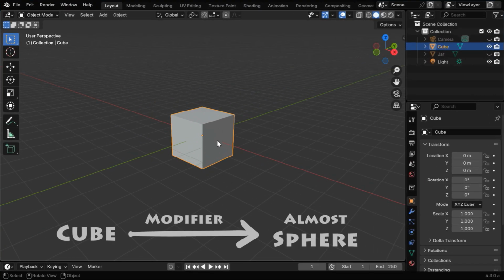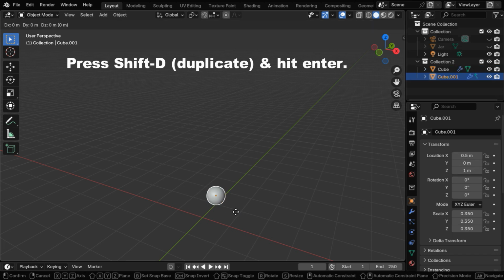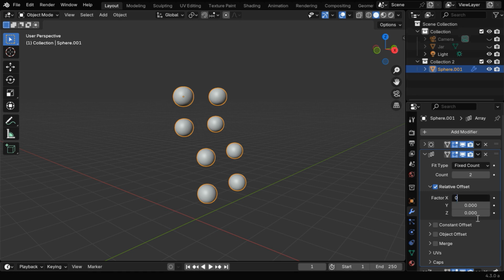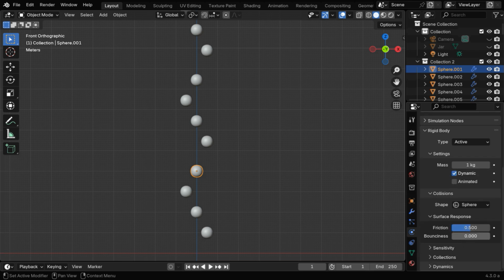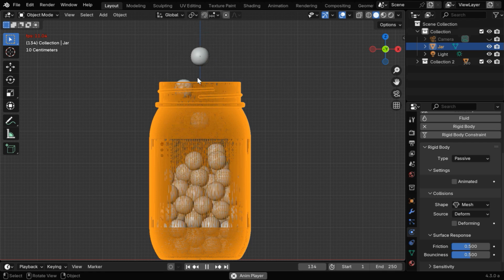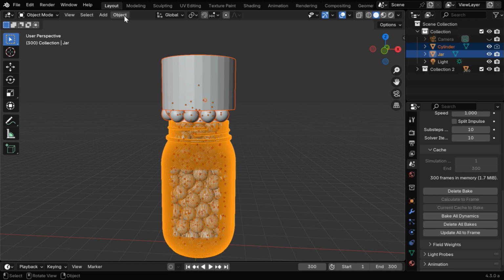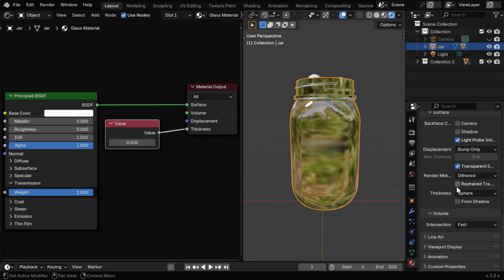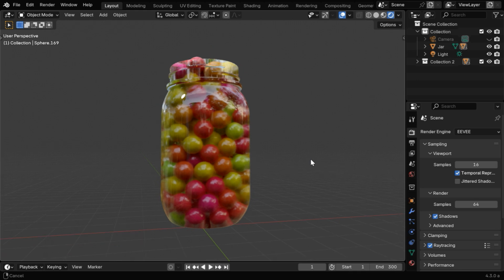How To Fill Containers With Small Objects | Rigid Body Physics Tutorial In Blender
In this Blender tutorial, we have discussed how to fill any container like a glass jar with small objects like candies. We have used rigid body physics for this animation. The tutorial covers everything starting from the modeling, rigid body settings, limitations and problems you may encounter in the process, and also the shading part. Please watch the video for the complete tutorial.

𝐃𝐨𝐰𝐧𝐥𝐨𝐚𝐝 𝐭𝐡𝐞 𝐛𝐥𝐞𝐧𝐝 𝐟𝐢𝐥𝐞 𝐟𝐨𝐫 𝐭𝐡𝐢𝐬 𝐭𝐮𝐭𝐨𝐫𝐢𝐚𝐥 (𝐎𝐧𝐥𝐲 𝐟𝐨𝐫 𝐨𝐮𝐫 𝐦𝐞𝐦𝐛𝐞𝐫𝐬)

Timestamp
00:00 Let's model a single candy
01:17 Create a heap of candies
03:33 Add the rigid body physics
05:12 Add a guiding cylinder
06:38 Parent the candies to the jar
07:09 Add some suitable materials